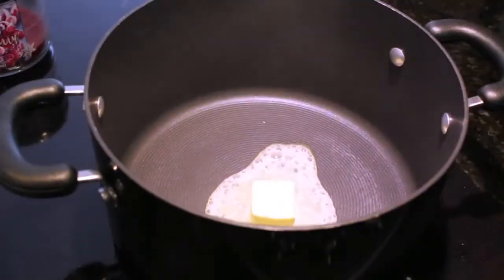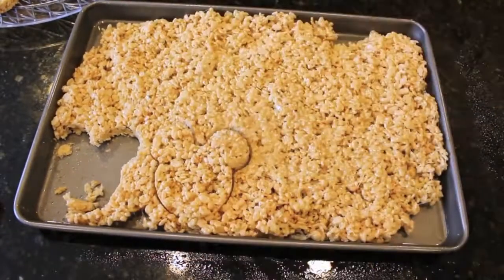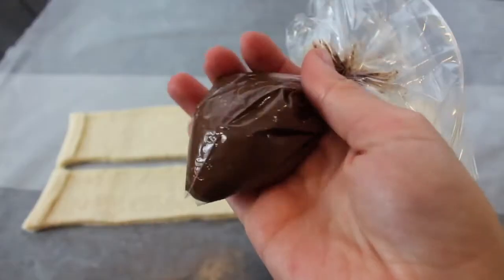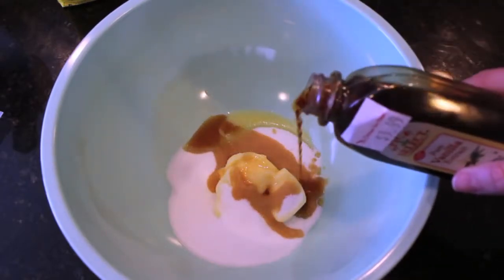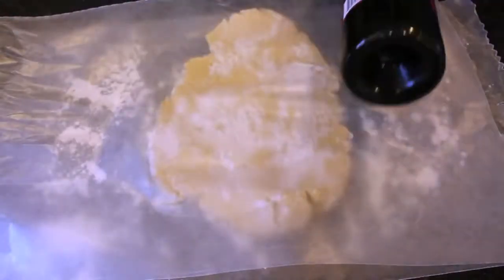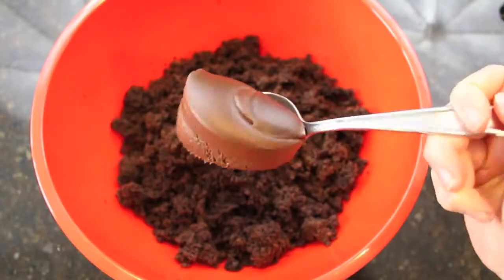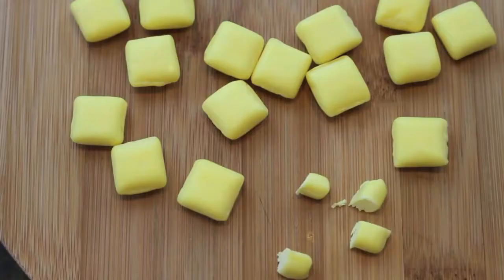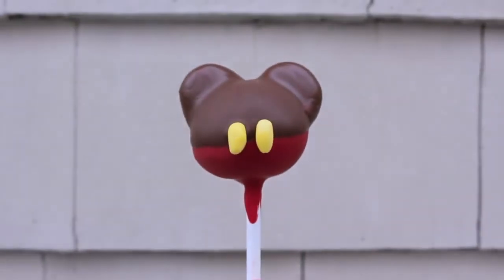DIY MICKEY MOUSE SHAPED TREATS #1 | WALT DISNEY WORLD INSPIRED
open me.
.hey my lovely internet besties. thank you so much for stopping by to watch my diy mickey mouse treats video. I hope you enjoy! I had so much fun filming this video, and even more fun eating all the delicious treats. please let me know what you think in the comments below :) hope you're all having a super magical day.

please let me know below your FAVORITE mickey mouse shaped treat. mine is definitely a toss up between a mickey mouse pretzel with cheese or the signature mickey mouse ice cream bar.

love y'all to walt disney world and back